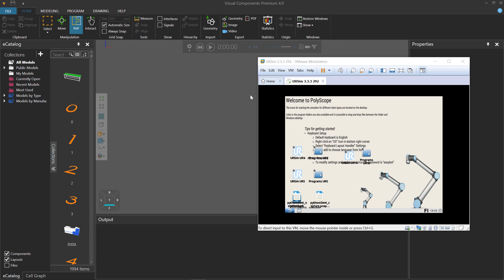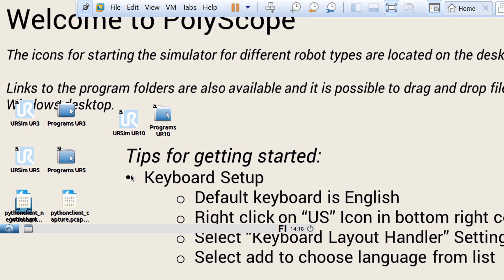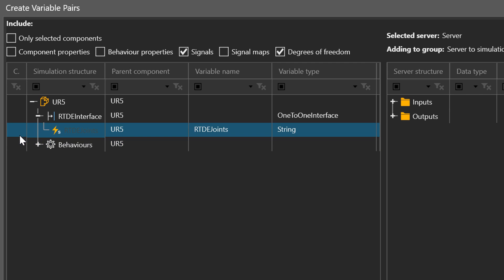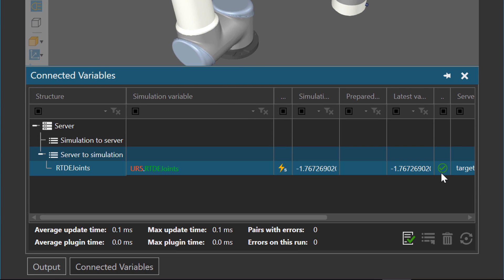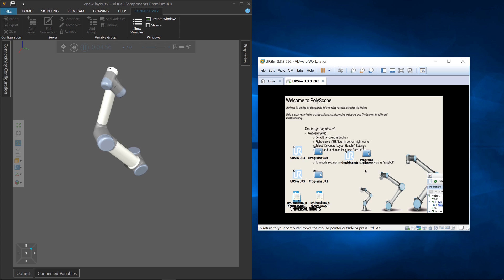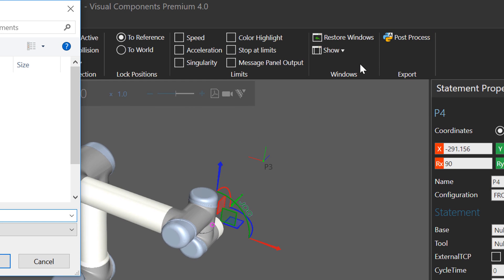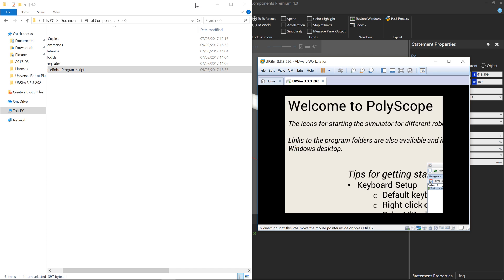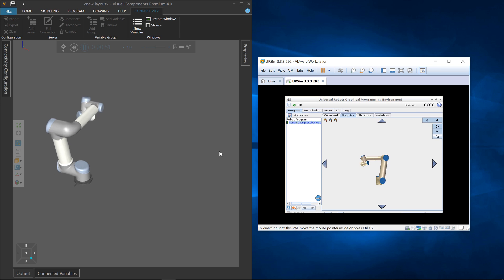Simulate Universal Robots with RTDE Connection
This video shows how to connect a Universal Robots controller with a 3D simulation.